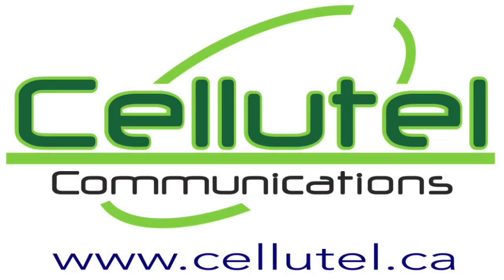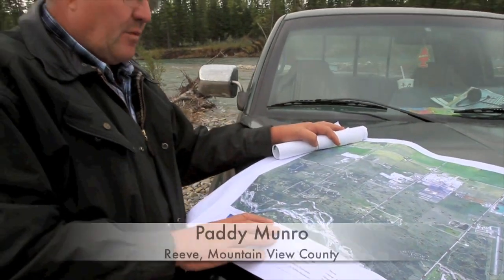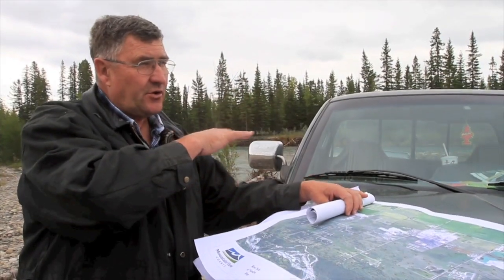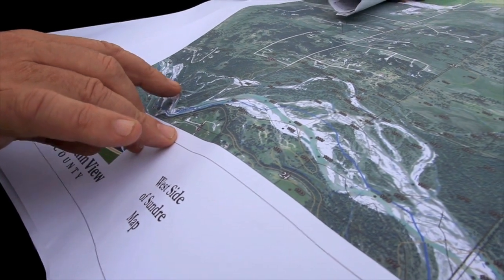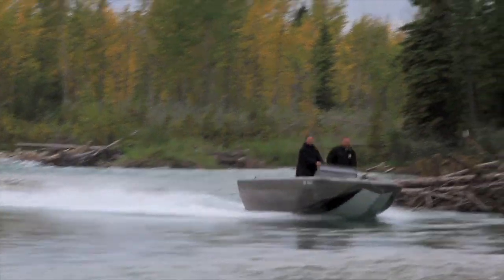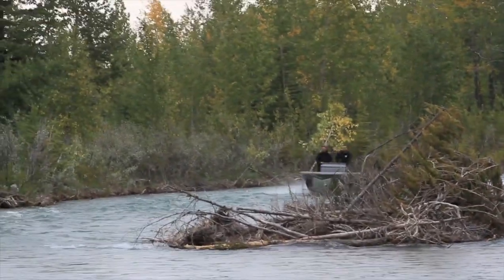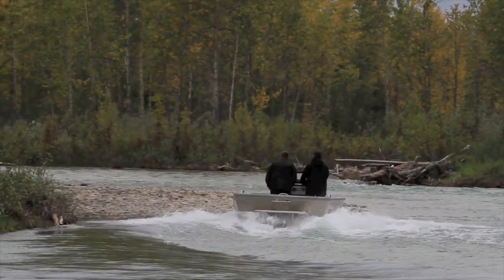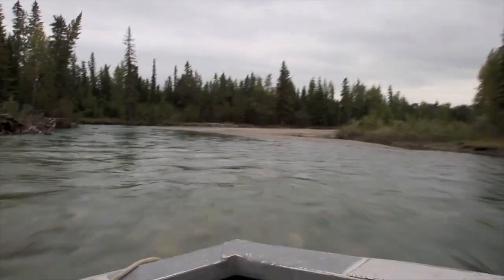Sundre officials worry about flood threat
SUNDRE — Paddy Munro works his jet boat to the bank on the Red Deer River and points to what worries him so much.

More accurately, it's what he doesn't see that bothers him.

What isn't there along this stretch of the river a few kilometres west of Sundre is a bank high enough to hold back flood waters, like those that came in 2005 and before that 1995.

Once that happens, there is little to stop the water from creeping across low-lying land to the north.